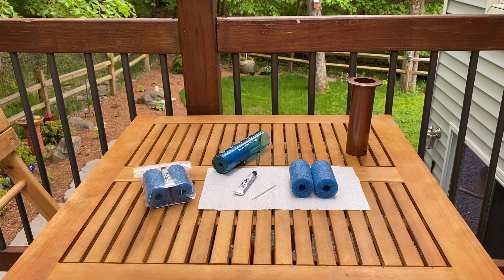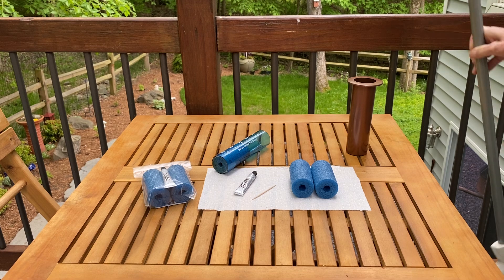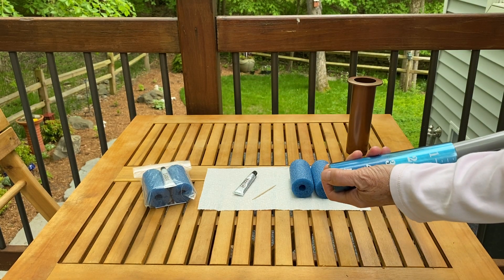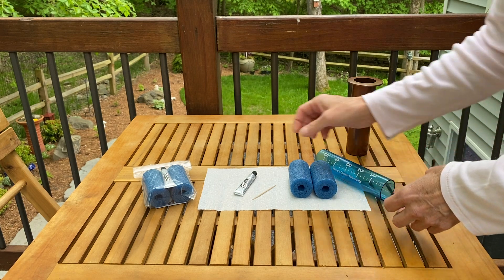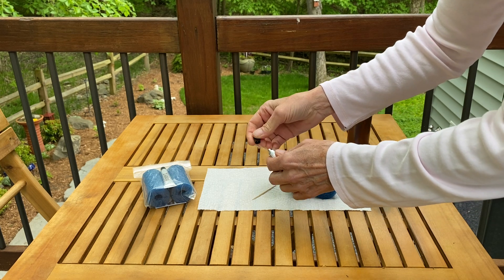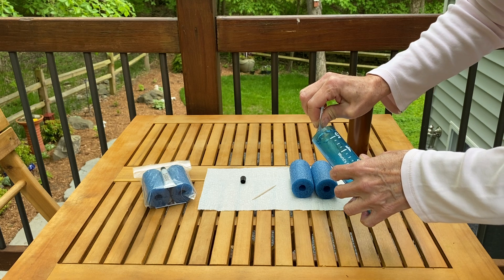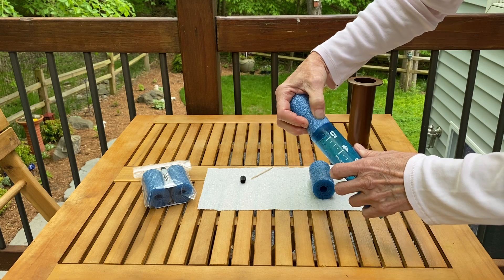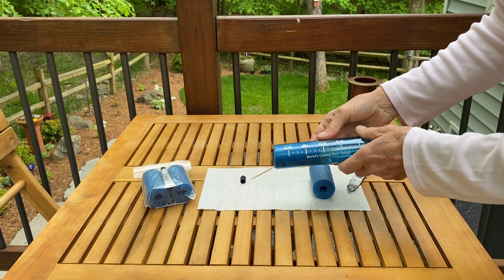rain gauge foam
Here's how to replace the foam float in your World's Coolest Rain Gauge measurement tube.